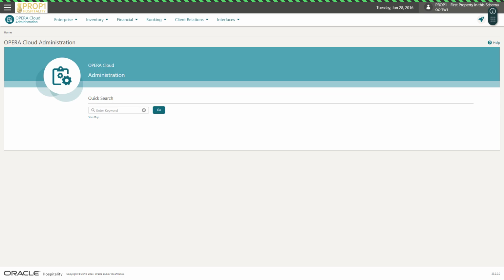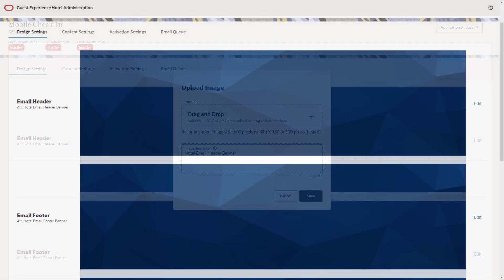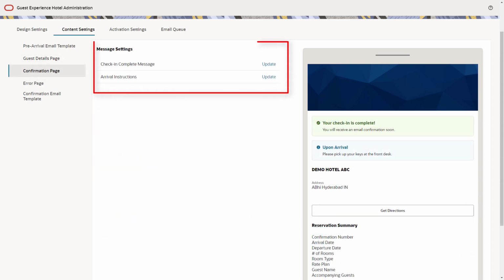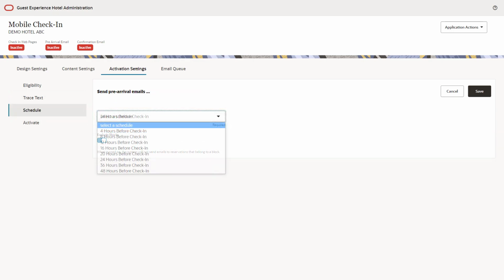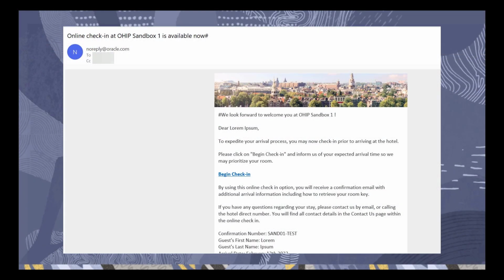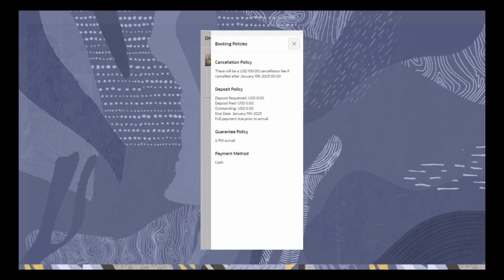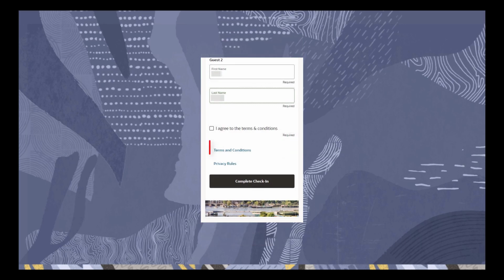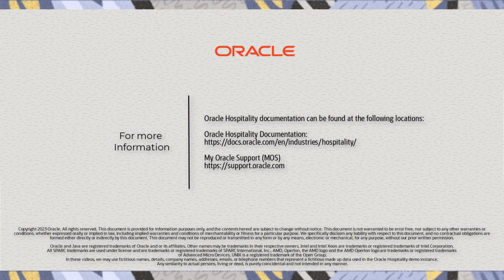Hospitality Documentation–OPERA Cloud: Guest Experience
In this video, you will learn how to configure OPERA Cloud Guest Experience and how your guests can interact with it.
This video is part of the Oracle Hospitality OPERA Cloud Documentation Video series, developed by the Oracle Hospitality Documentation team to demonstrate and enhance your experience with the OPERA Cloud application.
You can find the Oracle Hospitality Product Documentation, at the following URL then click the Hotels tab to find your OPERA Cloud Services release.
To improve the video quality, you can click the gear icon to set the quality to 1080p/720p HD.
Oracle disclaims any warranties or representations as to the accuracy or completeness of this recording, demonstration, and/or written materials (the "Materials"). The Materials are provided "as is" without any warranty of any kind, either express or implied, including without limitation warranties or merchantability, fitness for a particular purpose, and non-infringement.